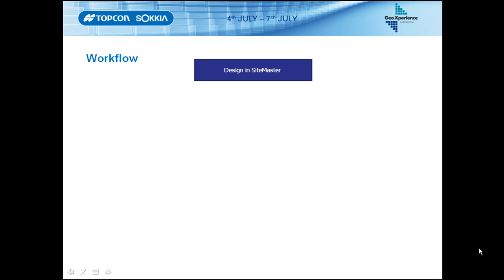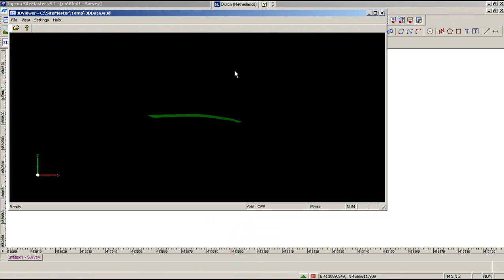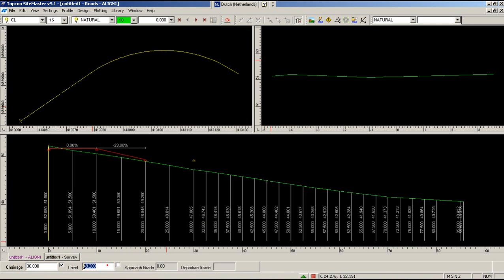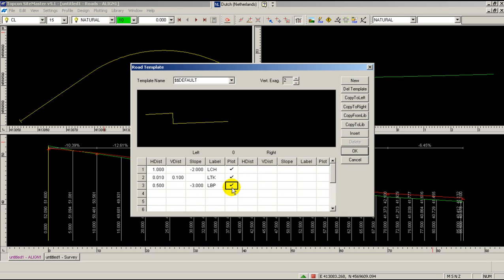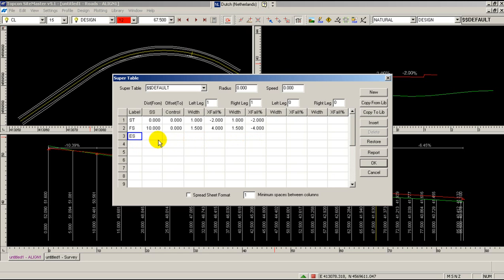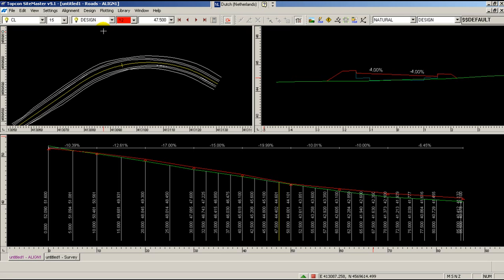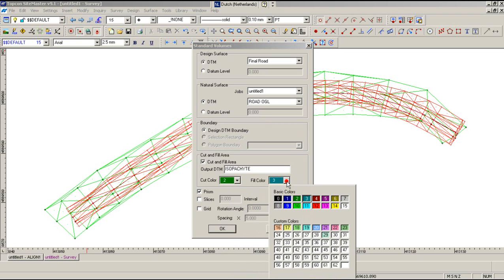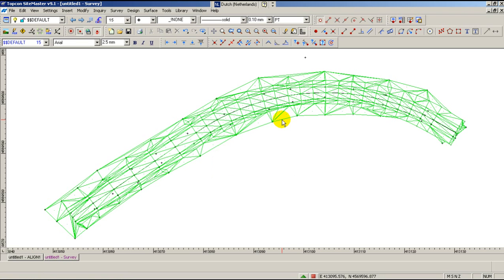Magnet office site Complex Road finished